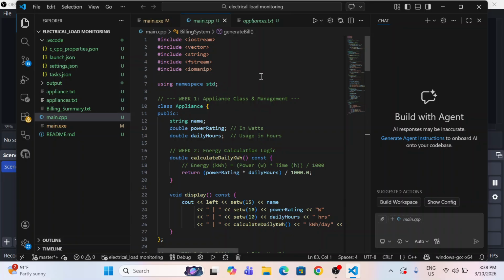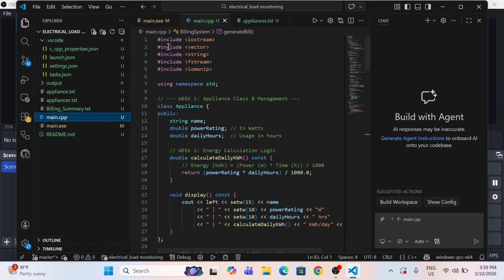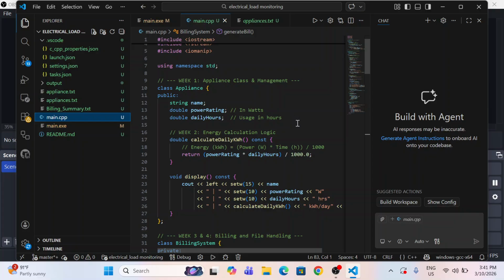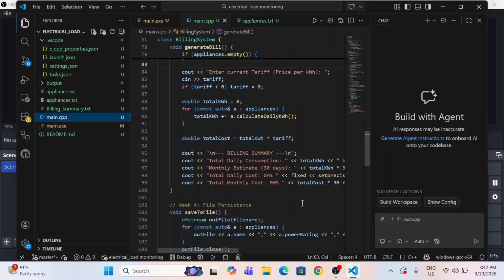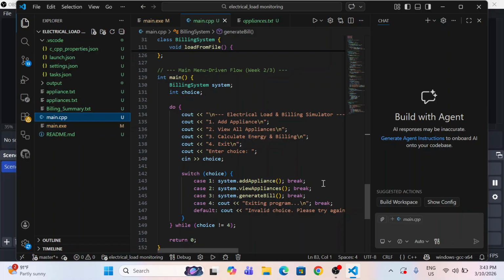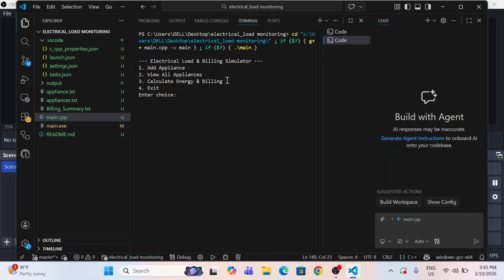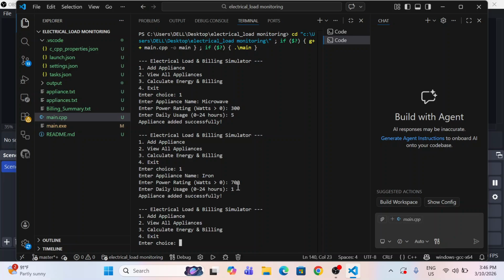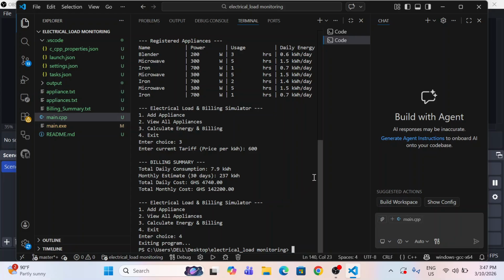Building Electrical Billing and Monitoring Simulator System using C++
Electrical Load Monitoring & Billing System - C++ Capstone Project

In this video, I'm excited to share my project with you. This project focuses on developing a C++ application designed for electrical load monitoring and billing, showcasing the practical application of programming concepts in electrical engineering .

 What You'll Learn:
1. Electrical Load Monitoring Basics: Understand how to track and manage electrical consumption efficiently .
2. C++ for Engineers: Practical implementation of C++ programming concepts tailored for electrical engineering applications .
3. Project Setup & Code Structure: Learn how to structure and build a C++ project in Visual Studio Code .

 Code & Resources:
- The full source code is available on my GitHub: [link to your GitHub repo]
- Check the video description for specific code snippets and project files.